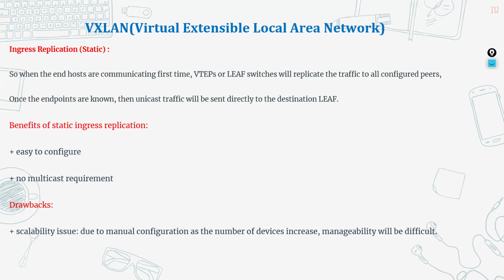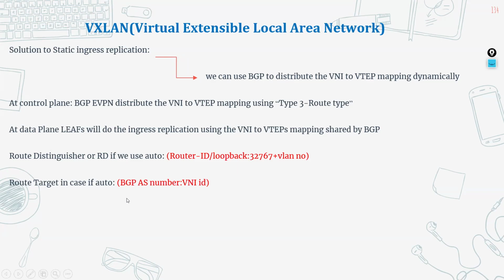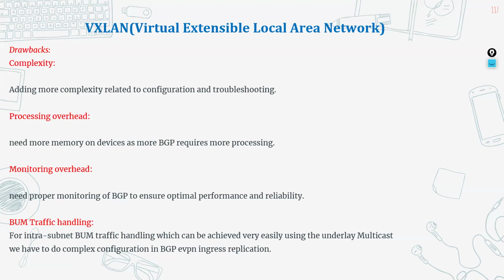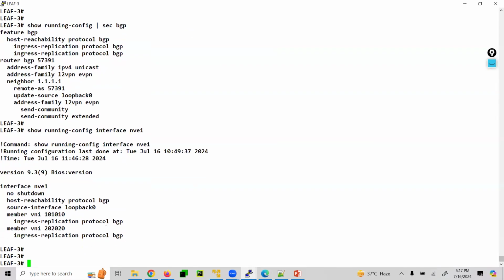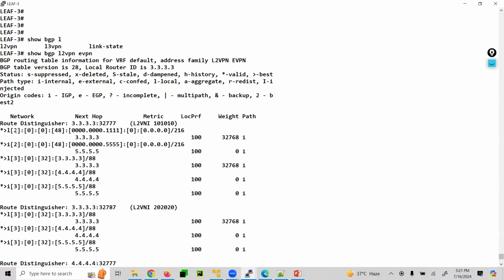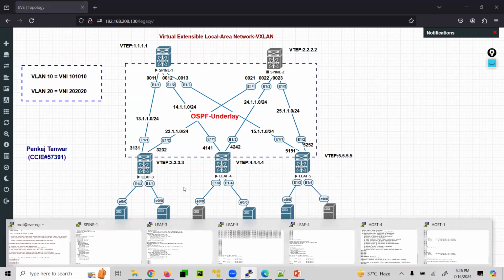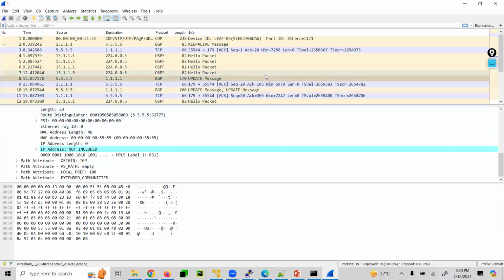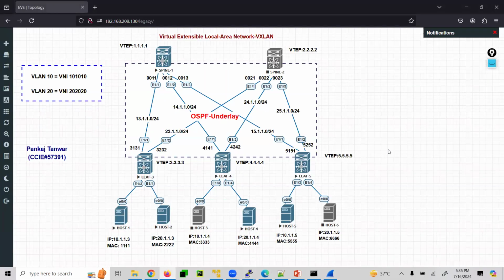Lecture 5 CISCO VXLAN ingress replication using BGP : CCIE 57391